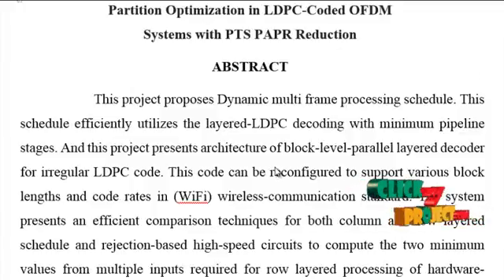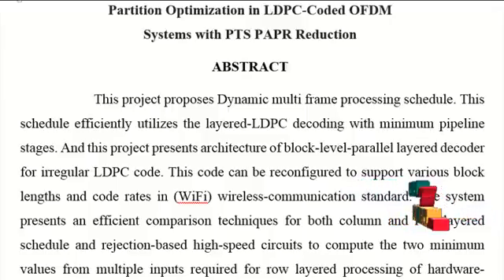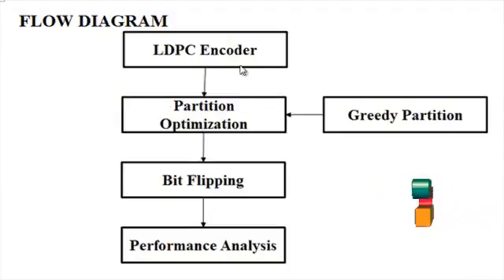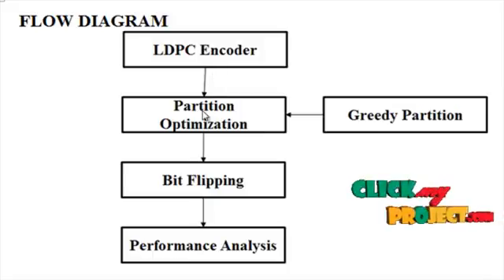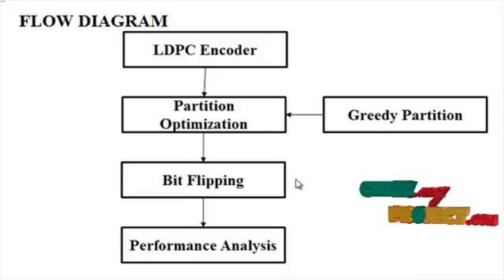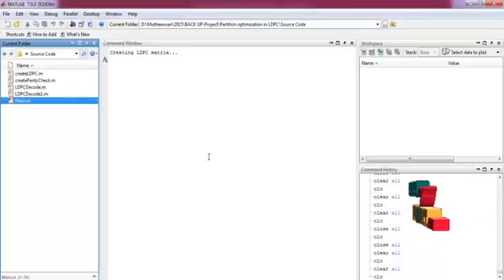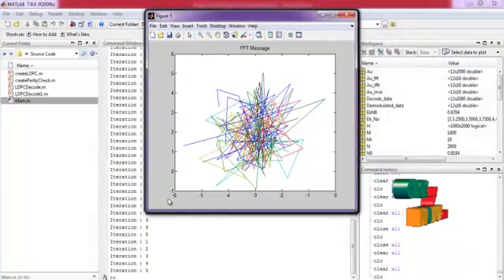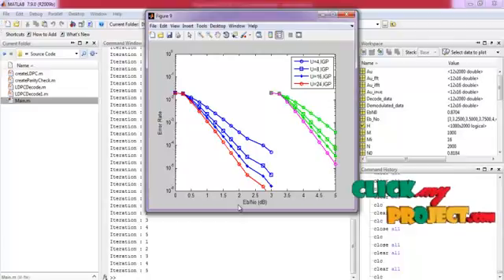Partition Optimization in LDPC-Coded OFDM Systems With PTS PAPR Reduction